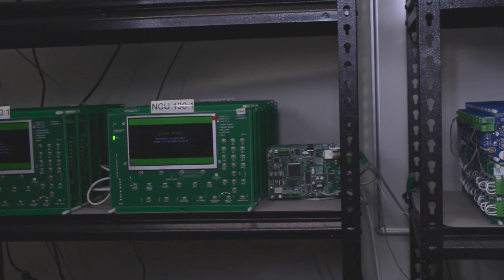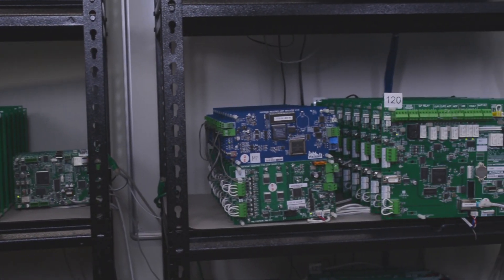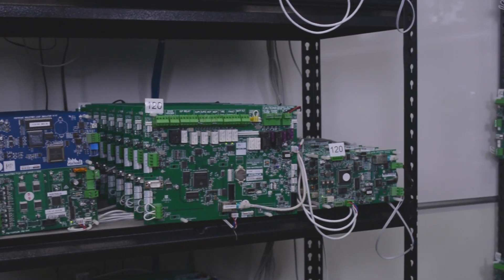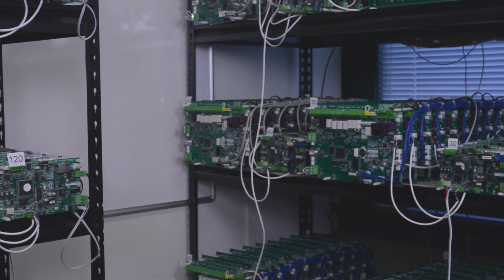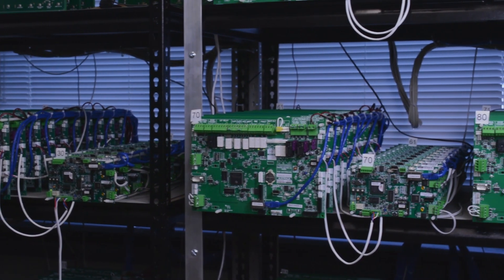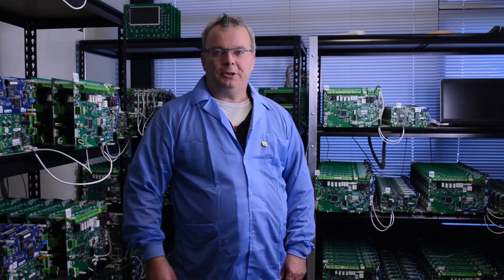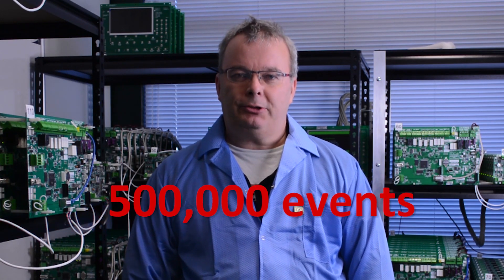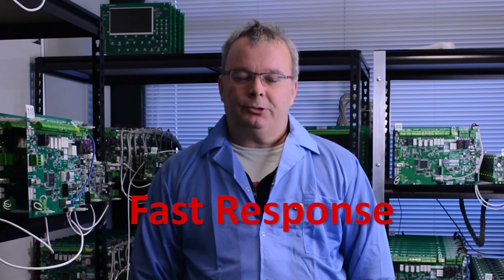Testing the Pertronic F220/Net2 Network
Testing the F220/Net2 Network at Pertronic Industries' research and development laboratory